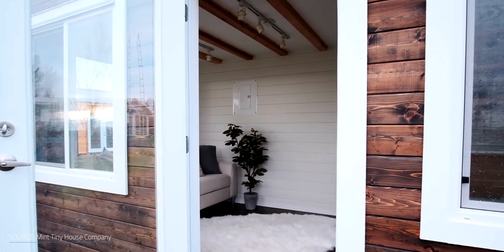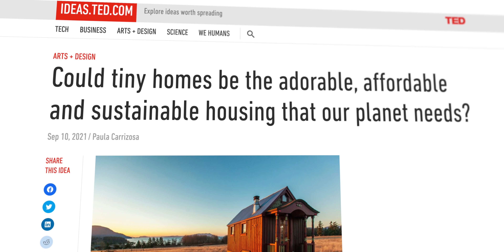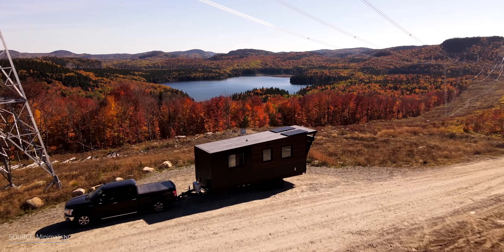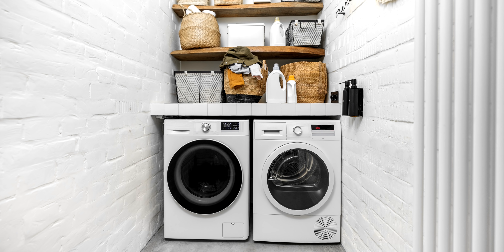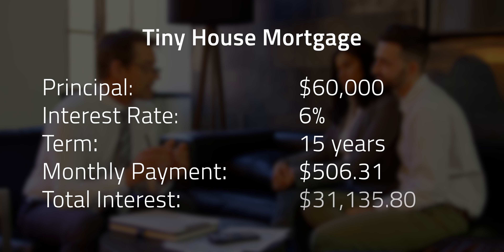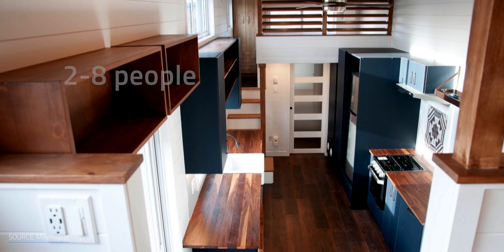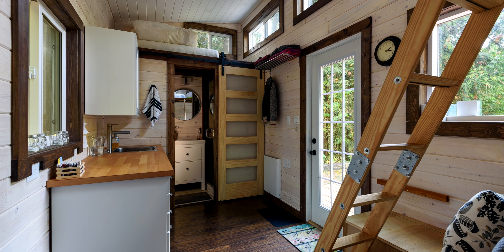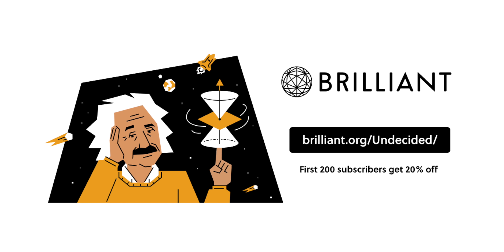Why Tiny Houses Might Be The Future Of Sustainable Living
Why Tiny Houses Might Be The Future Of Sustainable Living - Explained. to sign up for free. When it comes to sustainable living, our homes have an important part to play. Alternatives like earthship homes, modular homes, factory built homes, and passive houses can really reduce the carbon footprint of our houses, but they aren't affordable for most people yet. What if we could build houses that require much less energy to maintain, construct, heat and cool? Let's explore tiny, green, sustainable houses and how they stack up against traditional homes and sustainable alternatives.